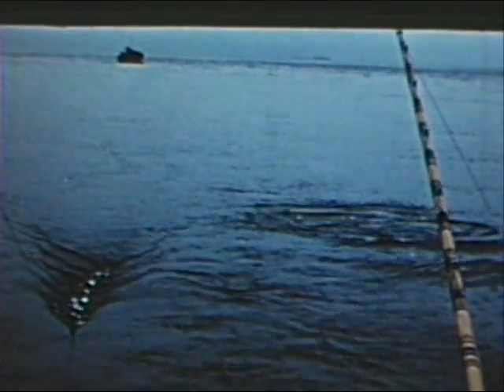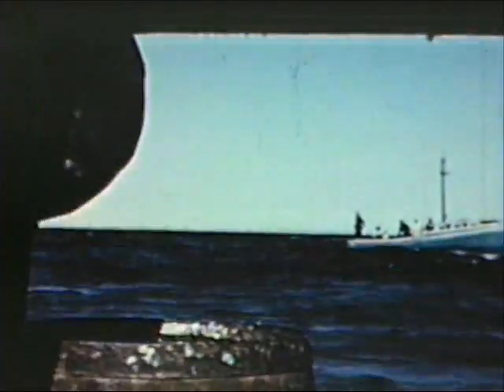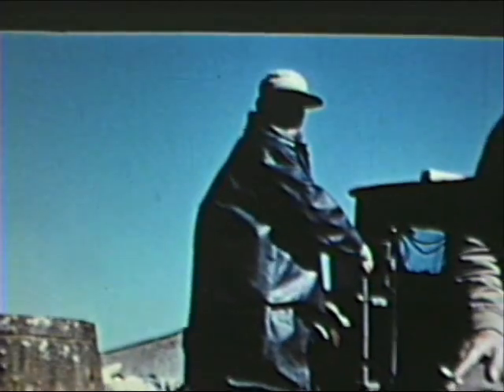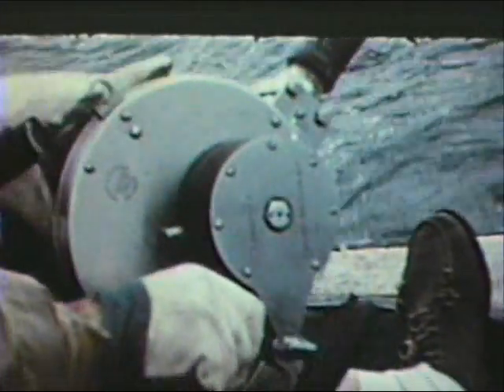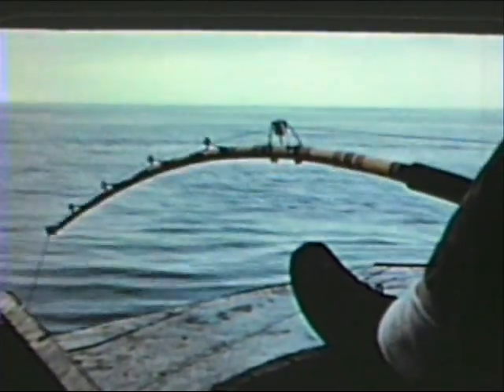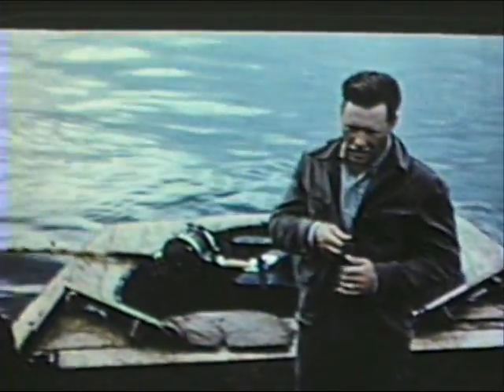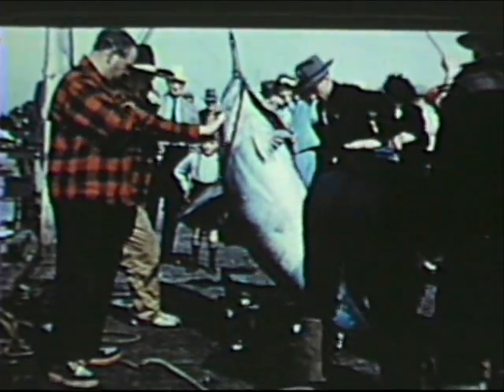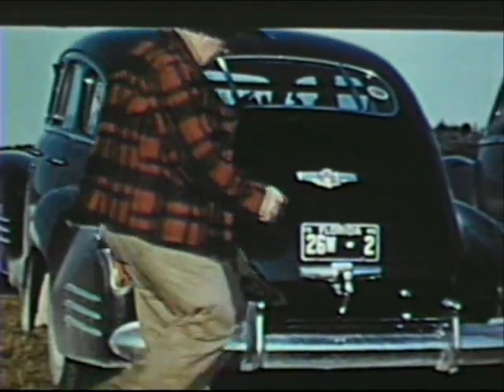The Battling Bluefins (1947, pt. 2 of 2)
A day of tuna sport fishing at Wedgeport, Nova Scotia.

Filmmaker: Margaret Perry.

For more information on the archives and these films, please